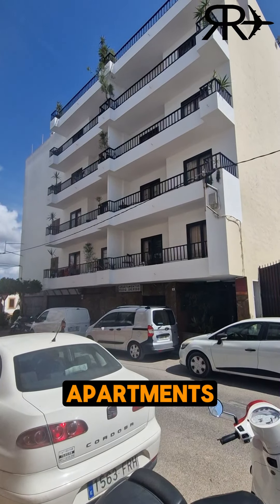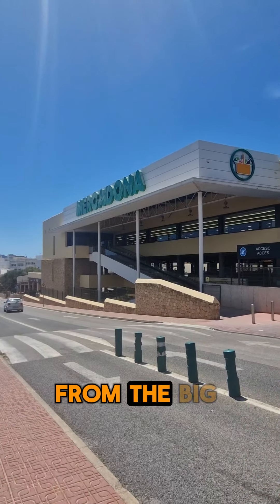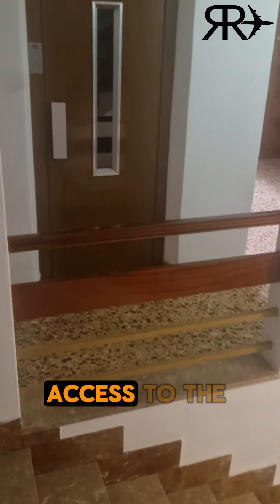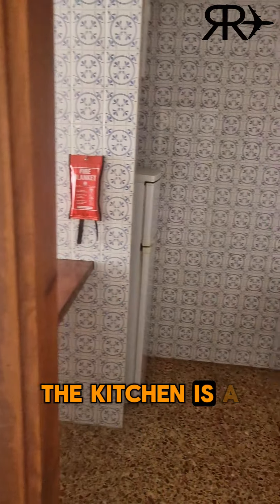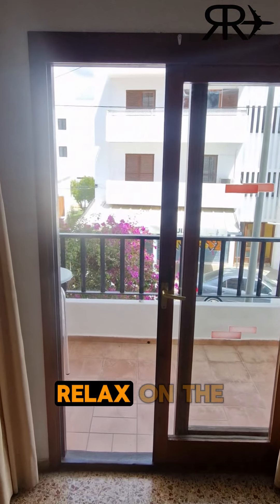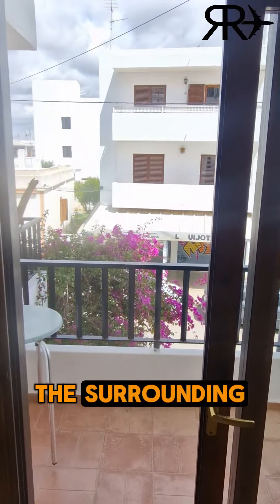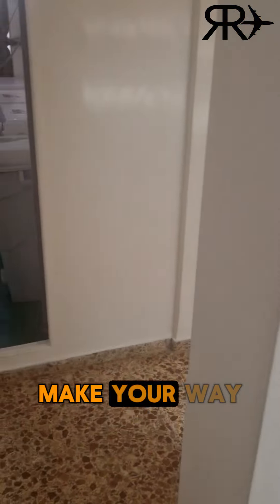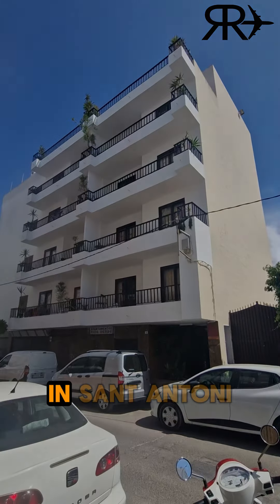Rámon Apartments 🌴🏡 - Ibiza Accommodation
Check out the Rep Route Workers accommodation based in San Antonio, Ibiza. Each apartment contains 2 bedrooms, a large living area & Balconies.

For further information on the Rep Route Ibiza Workers packages head over